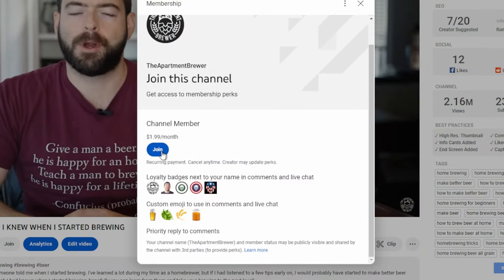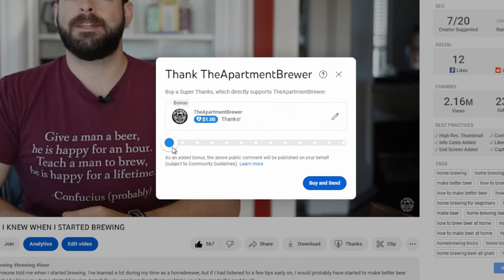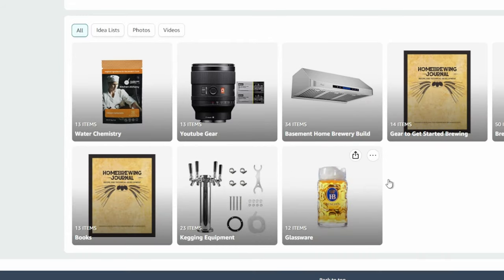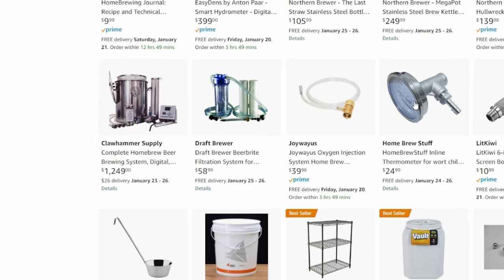Answering Your TOP 10 HOMEBREWING QUESTIONS in Detail!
Over the 5 years I've been on YouTube so far, these are the 10 most frequently asked questions I get, either in YouTube comments or in direct messages. Have you had the same questions? Hopefully I can help you answer them in this video. If you have other questions feel free to drop them down below!
MY CAMERA
MY WIRELESS MICROPHONE
MY VOICEOVER MIC
00:00 Intro and welcome
01:04 Can I ferment this under pressure?
03:01 Is my fermentation stalled?
04:45 Why does my beer taste weird?
07:41 Can I use Lutra to make this beer?
09:41 I made your recipe but it doesn't look/taste like yours
11:18 Why are you using spring water instead of distilled/RO?
13:46 My beer tastes bad 3-5 days into fermentation, is it ruined?
15:03 Is my beer infected? Am I going to get my beer infected if I do this?
18:16 How do I add fruit to a beer but still keep the sweet fruity flavor?
20:15 What system should I buy for my first brew?